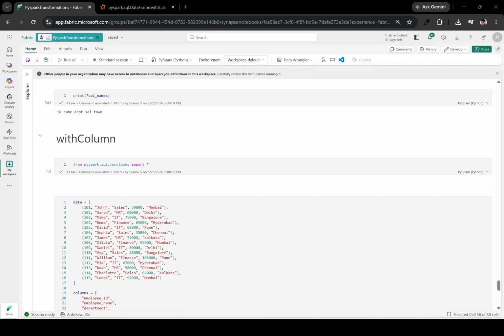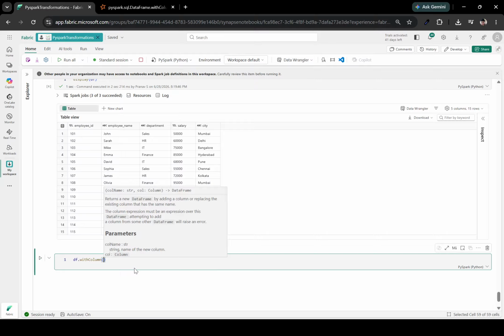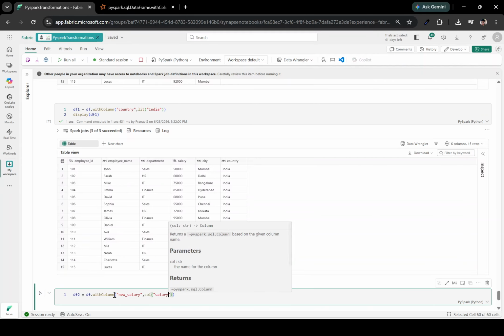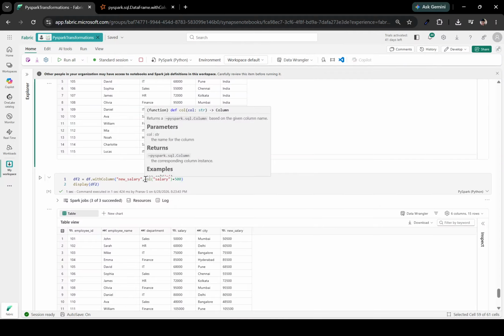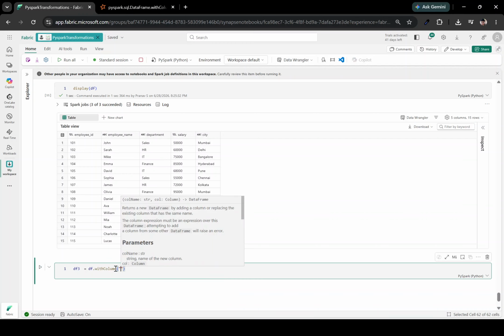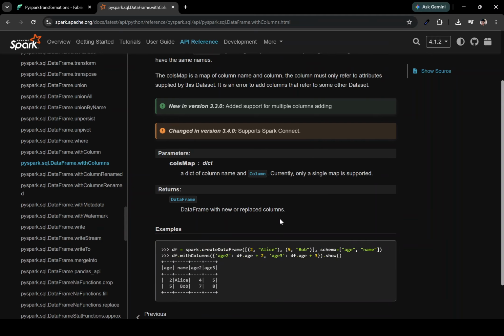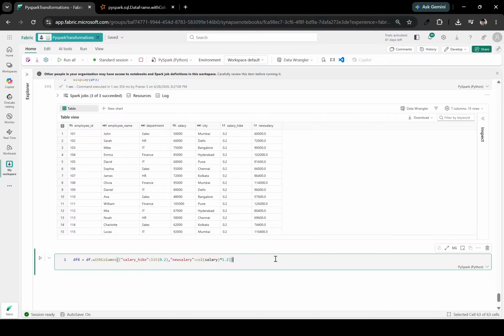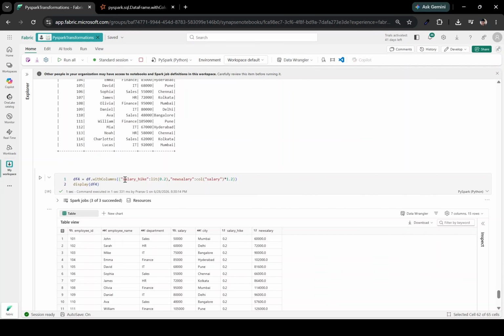PySpark withColumn() & withColumns() Tutorial | Add & Update Columns in DataFrame | Complete Guide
🚀 In this PySpark tutorial, you'll learn how to use `withColumn()` and `withColumns()` to add, update, and transform columns in a DataFrame.

These are some of the most frequently used DataFrame transformations in real-world Data Engineering projects.

In this tutorial, you'll learn:

✅ What is withColumn()?
✅ Add a new column
✅ Update an existing column
✅ Create calculated columns
✅ Add multiple columns using withColumns()
✅ Difference between withColumn() and withColumns()
✅ Real-world examples
✅ Best practices
✅ Common mistakes to avoid
✅ Interview tips

By the end of this video, you'll understand when to use `withColumn()` and when `withColumns()` is a better choice for creating multiple columns efficiently.

If you're learning PySpark from scratch or preparing for Data Engineering interviews, this tutorial is a must-watch.